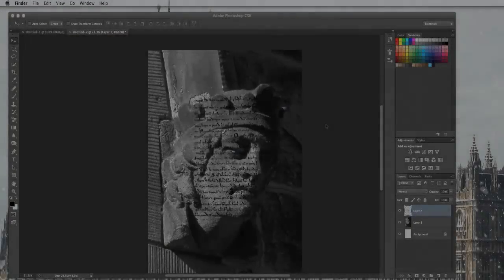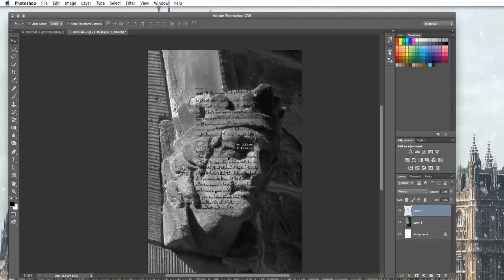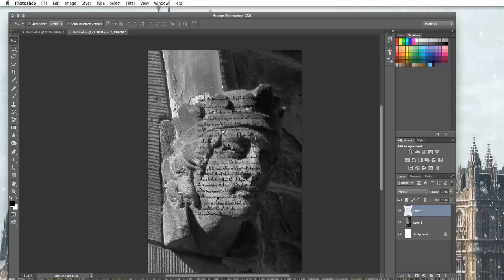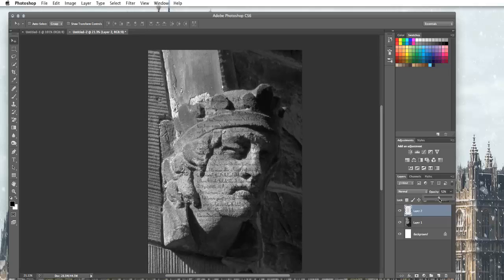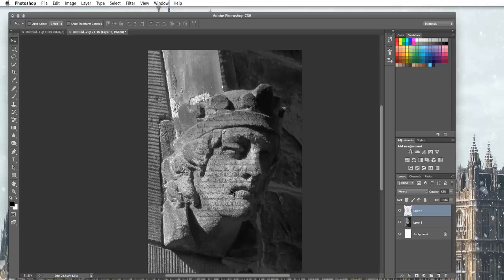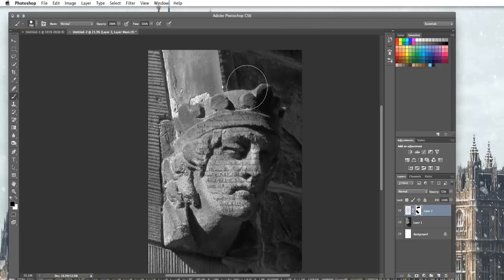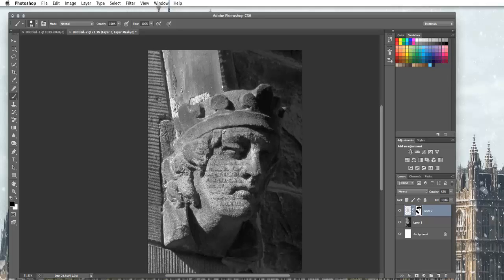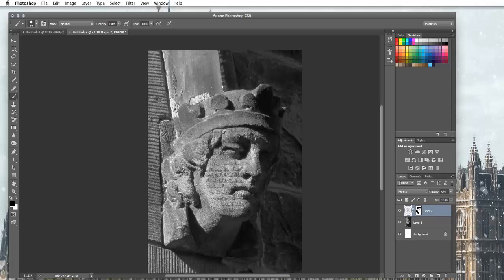Photoshop Tutorial 4 - Layer Opacity